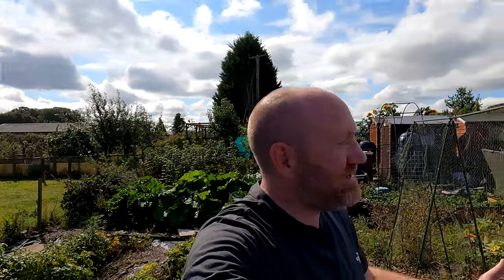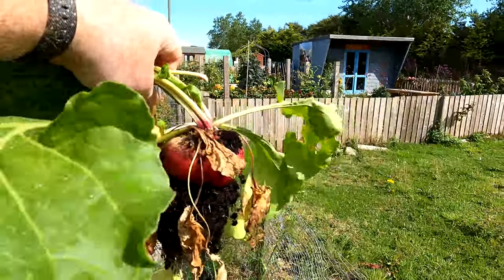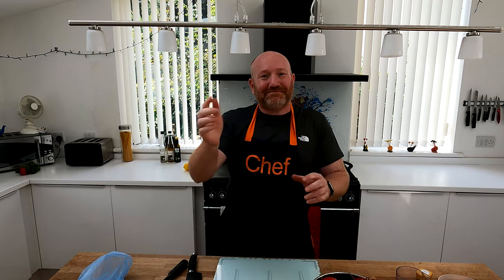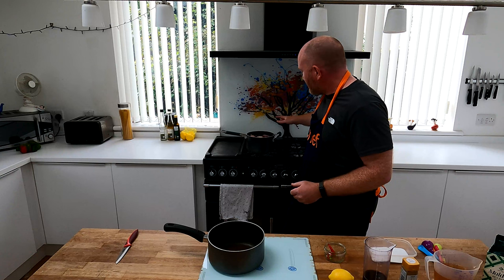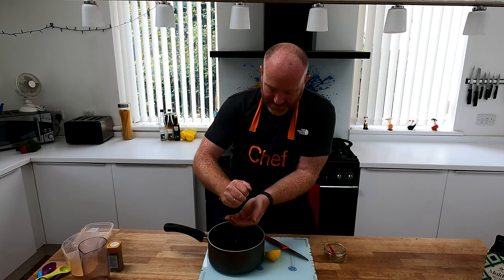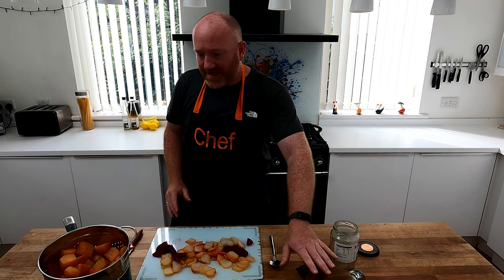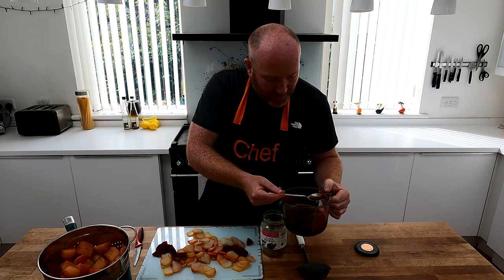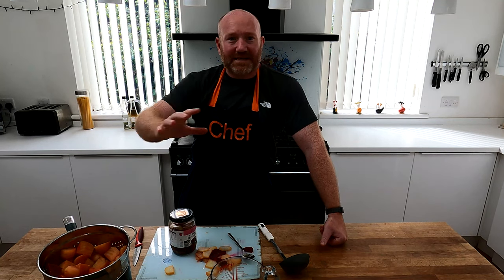How to Pickle Beetroot | Easy Pickled Beetroot | Chilli Pickled Sweet & Sour Beets | Jamie Oliver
How to Pickle Beetroot | Easy Pickled Beetroot | Pickled Beets | Jamie Oliver

From time to time there's a glut of produce from the allotment and beetroot is one of those things where it all seems to be ready at the same time.

In todays video I take you through an easy straight forward way to make chilli pickled sweet and sour beets that will last for months.

This is my first time doing a video split between the allotment followed a sort of cooking segment in the kitchen. Keen to know what people think of this format?

Recipe courtesy of Jamie Oliver

5m Tape Measure
100 x 200ml Pegs
Tomorite with Seaweed Extract
6 x Strength Chicken Manure